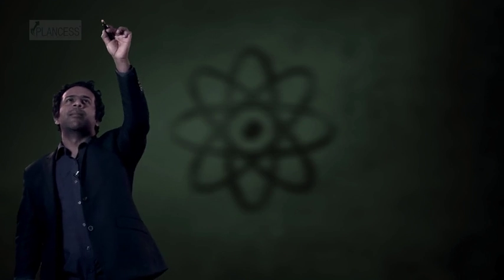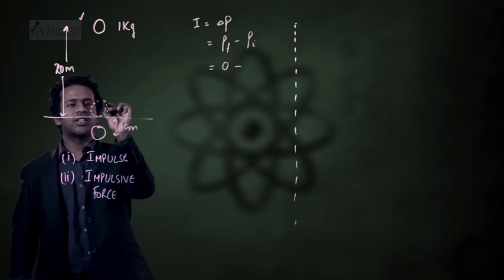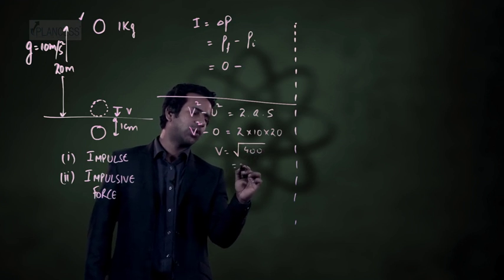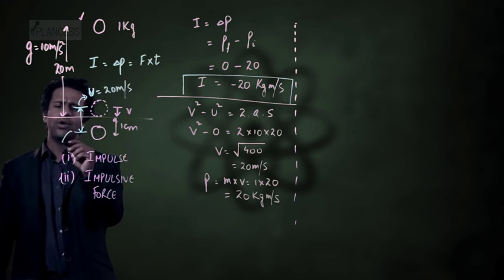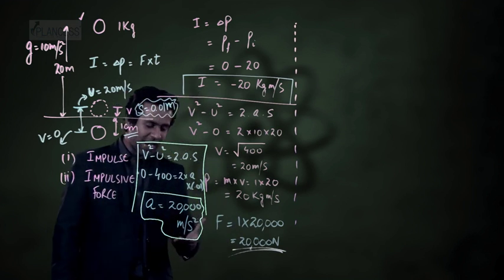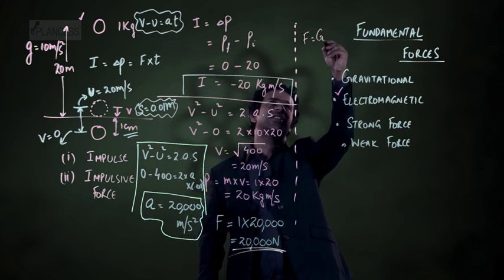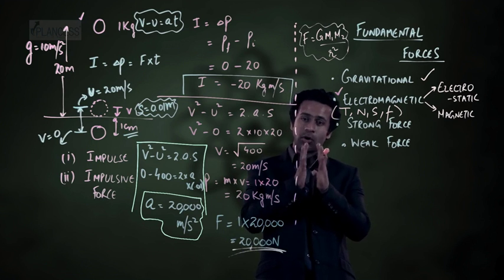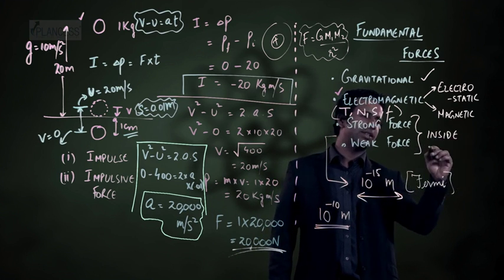9 Fundamental Forces